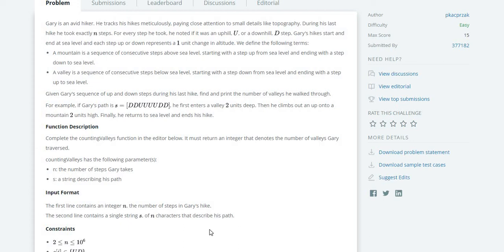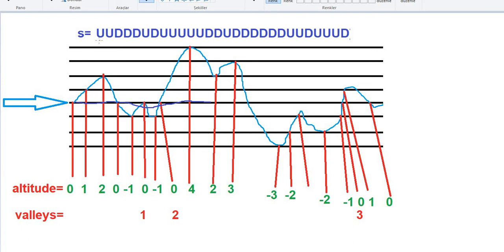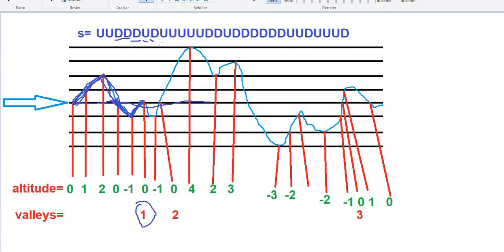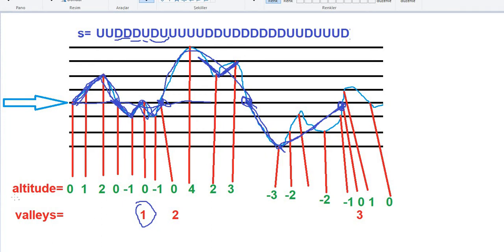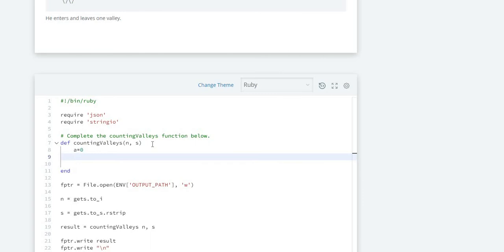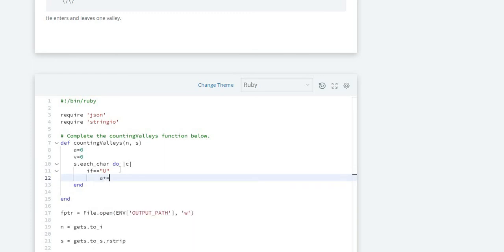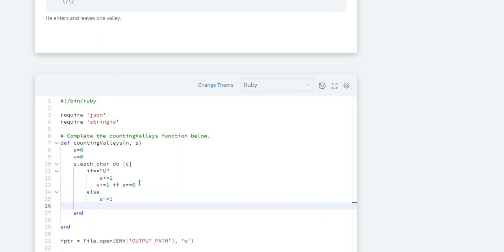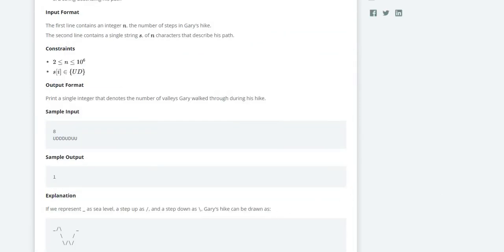How to solve Counting Valley Hackerrank Coding Challenge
Learn how to solve the hacker rank 'counting the valleys' problem with ruby.